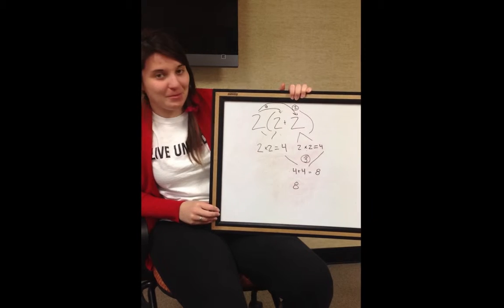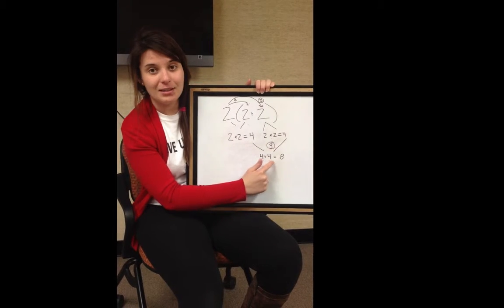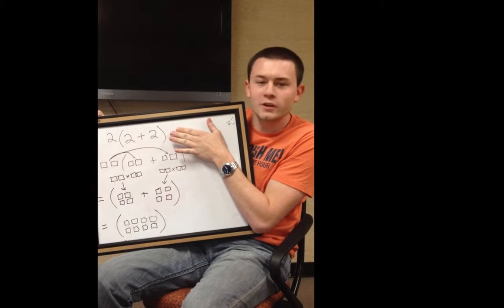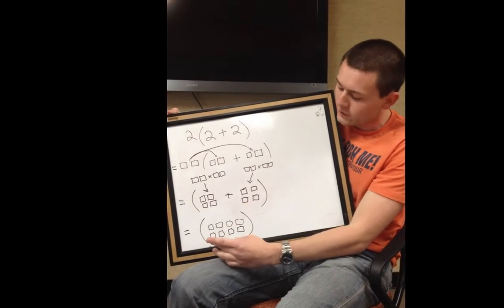why project Dr.Seven's Math 107